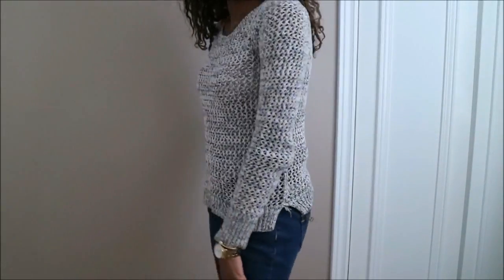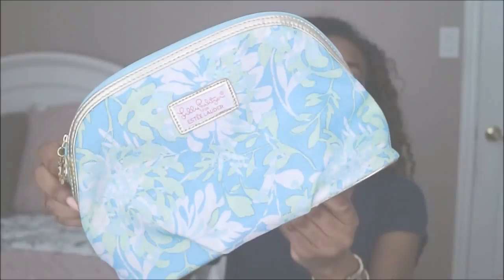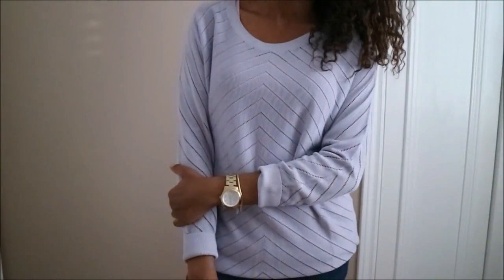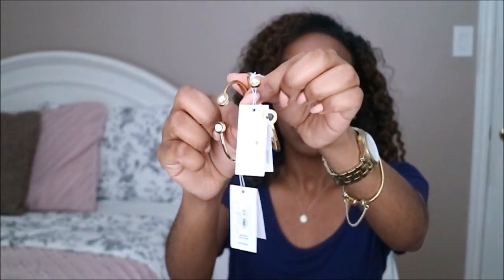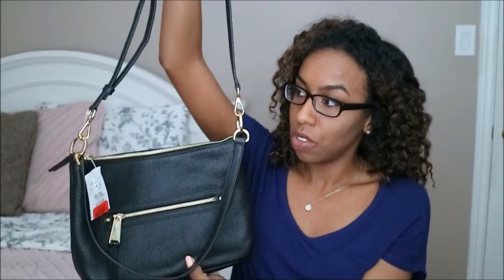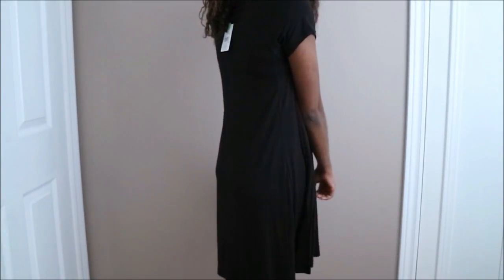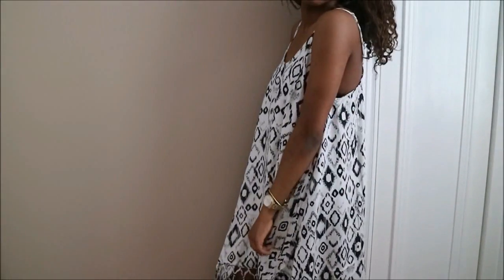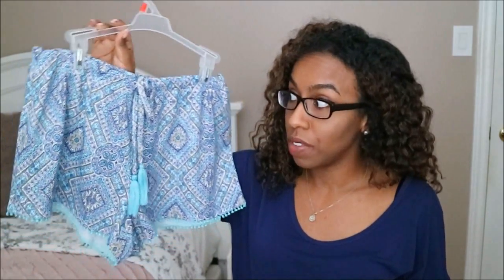Kate Spade Haul, Thrift Finds, Lilly Pulitzer & more!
Hey Everyone! Recently I went thrifting & found some really great pieces & deals. The Value Village items were 50% & were from the brands Lilly Pulitzer, Roots, American Eagle + more! Watch to see all the awesome finds & hear how you can save more on your next shopping trip :)